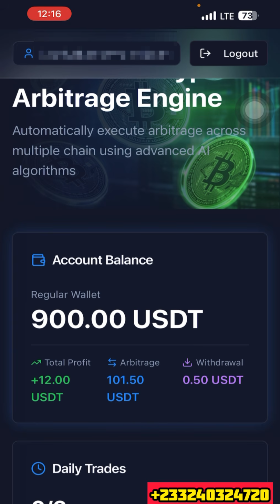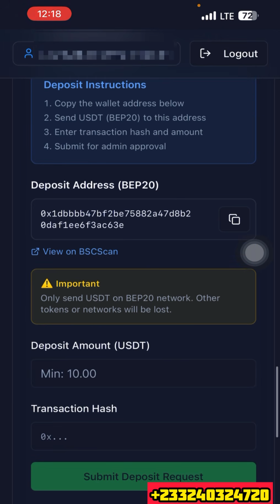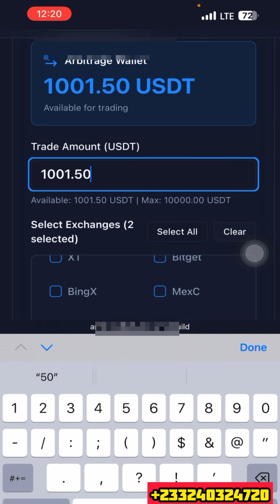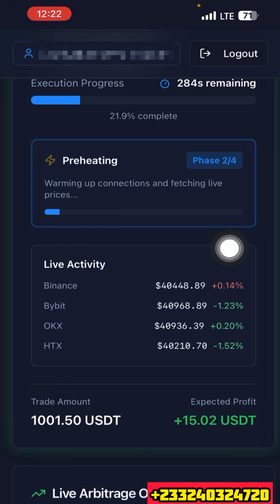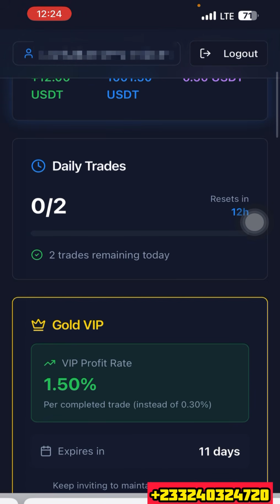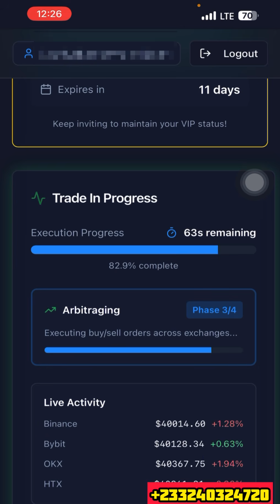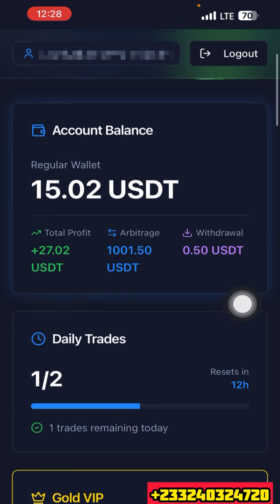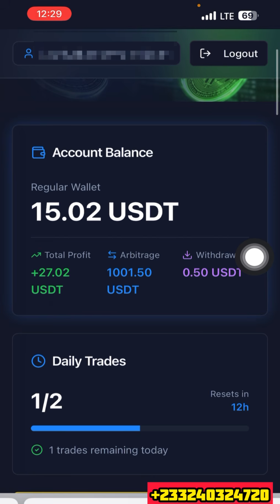Making $15 profit per 2 minutes trade on small Arbitrage Account | crypto arbitrage Ai bot